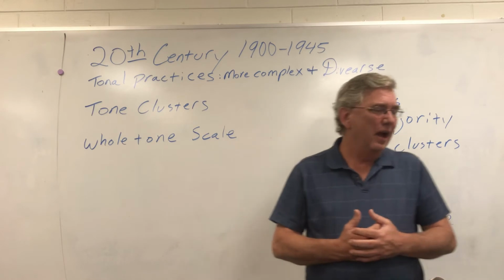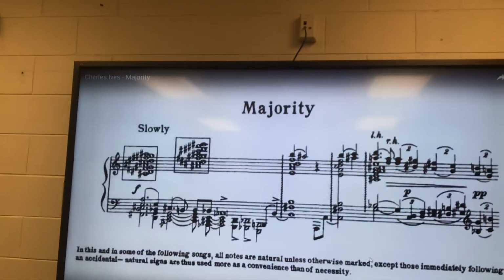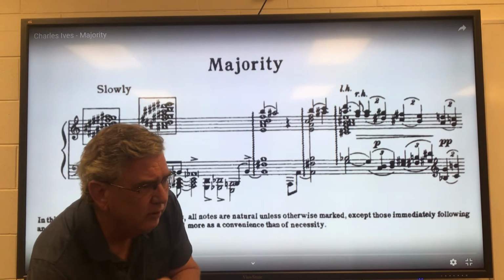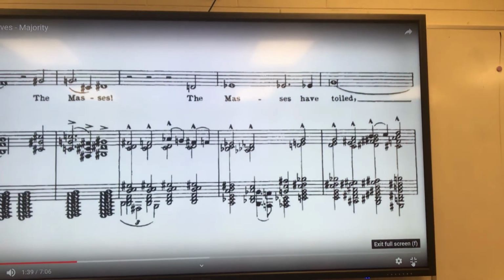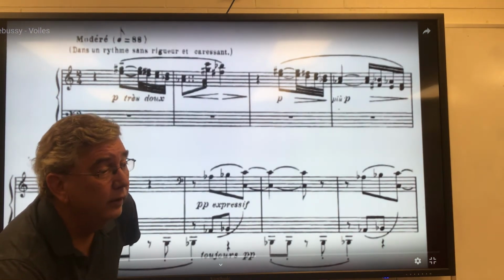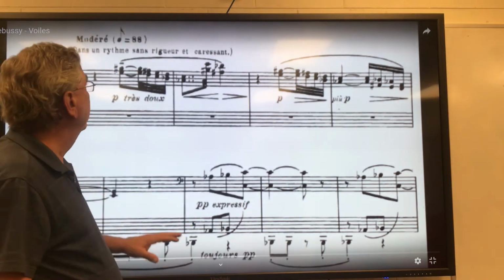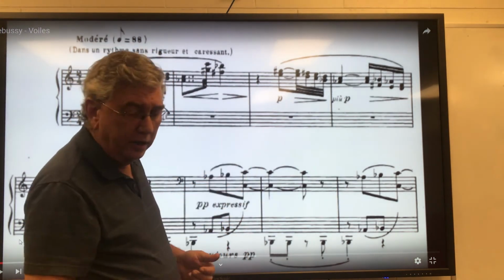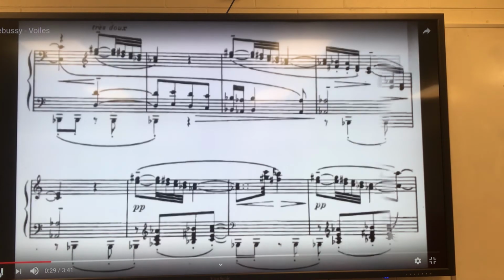April 28, 2020 20th Century Pt.1